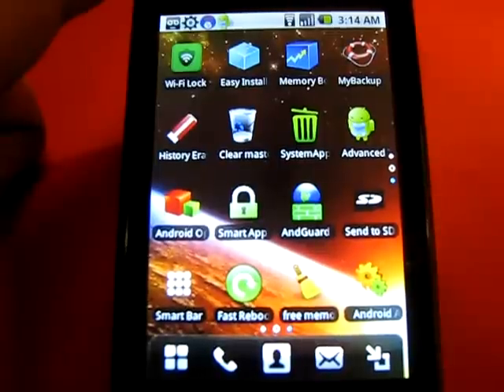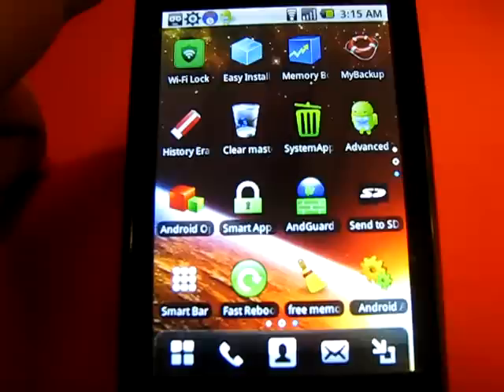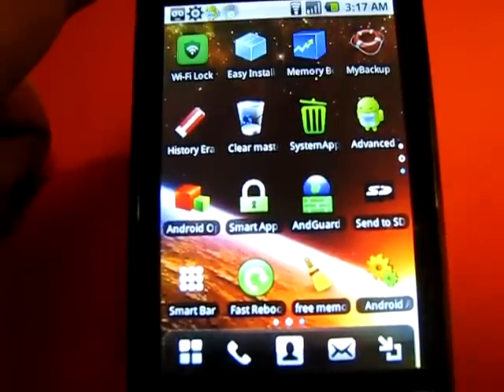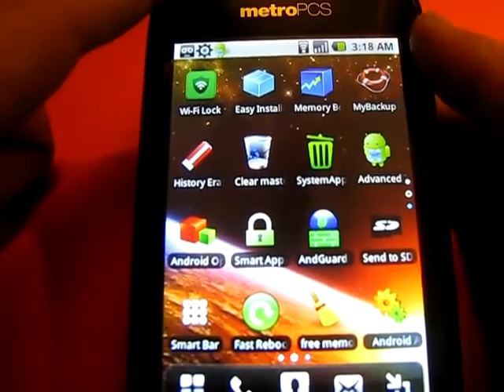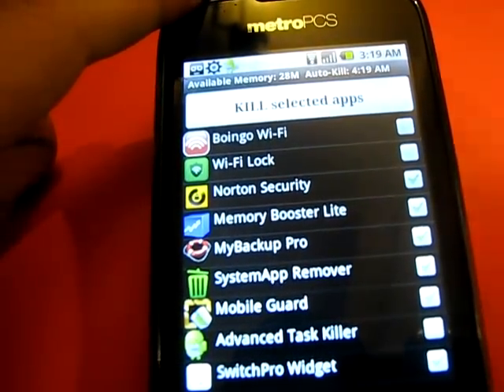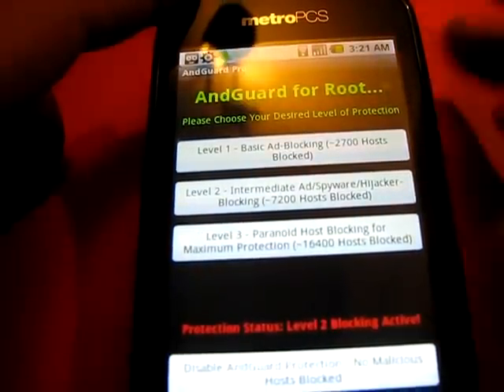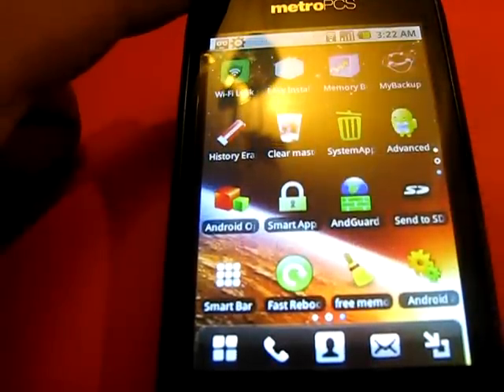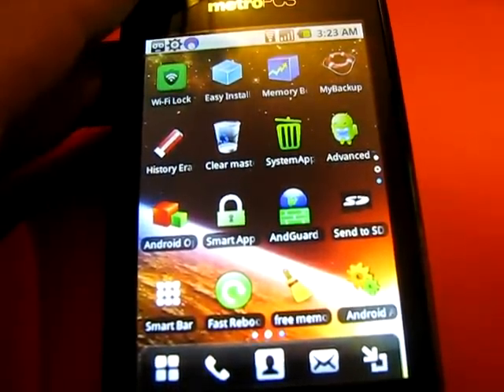GREAT ANDROID,SMARTPHONE IPOD IPHONE HTC DROID X LG SAMSUNG UTILITIES APPS!! CLICK IT! CLICK IT!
Good morning, Good evening, Good afternoon wherever you are. Let's help one another make this world a better place. Share a positive clip and educate. Thanks for you visit. The best Android apps are getting harder to find in the increasingly crowded Android Market. I'm here to help you find the must have applications for your smart phone.